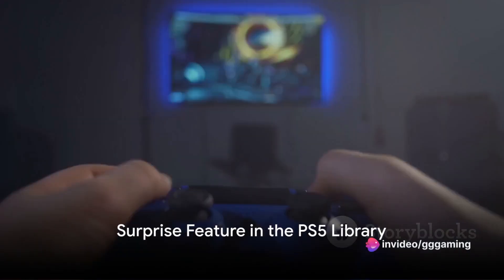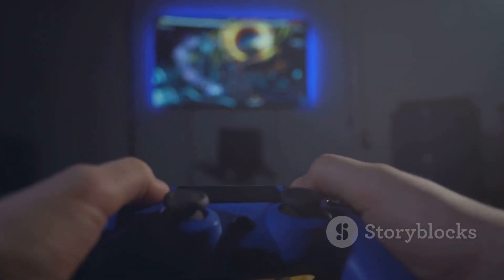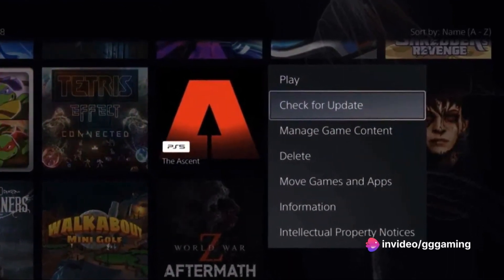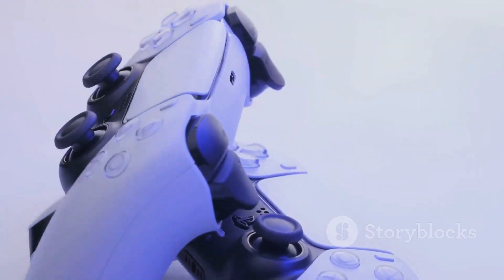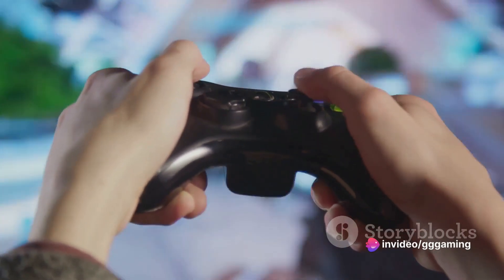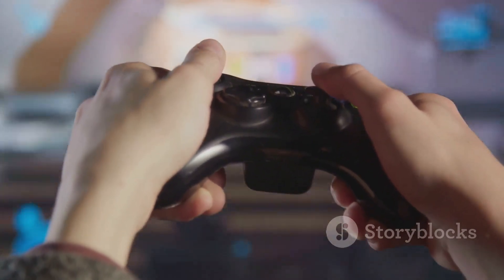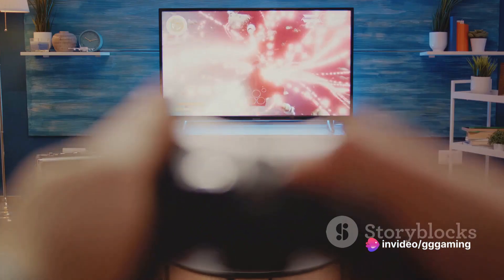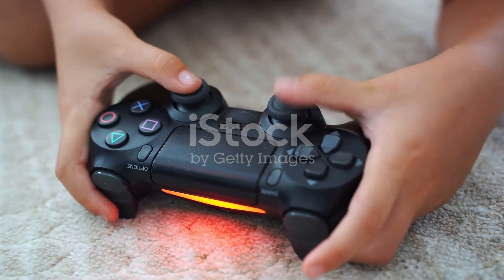Gamers are discovering a new feature in the latest PS5 device update, Get to know her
– – – Let’s Connect: – – –

Some players have discovered that there is a new feature in their PS5 device related to their game library, and it seems that this feature was added to the devices through an update that reached the players quietly and below we will tell you about what it is.

Through the Reddit community, a user attached the presence of a feature in the library of his PS5 device that he discovered for the first time, where you can now search for any available updates for games stored on your device and located in your game library. This feature was not previously available.

There are many users in other gaming forums who have confirmed the existence of this feature recently, as players now have the option to enter their library and manually check for updates for any game they want.

This option certainly didn't exist before, as players were forced to first run games from their library to see if there was an update available. In the event of an update, players will then have to quit the game and download the update before continuing to play.

Adding the “Check Update " option basically reduces tiring unnecessary steps, the feature can be seen in the screenshot above. It is not clear when this feature began to be rolled out and whether it requires a separate download, since it is not available to all players yet.

Those who have the new option on their device have not been prompted to update the system software since September, so Sony is probably rolling it out without the need to download.

Have you found this feature in your devices Share with us below in the comments section.

The most important features of the new PlayStation 5 update
New accessibility features, such as using a second DualSense controller to get help
New audio options that allow you to enjoy three-dimensional audio supported by Tempest 3D AudioTech on compatible HDMI devices that support Dolby Atmos technology
New ways to connect with other players and customize your multiplayer sessions
Support for M-drives.2 SSDs with a larger capacity (up to 8 TB).
Also, support for more new features regarding the Remote Play Remote Play system on Android devices has been revealed in the past.

PS Remote Play support on additional Android devices PS Remote Play allows you to stream games from your PS5 or PS4 console to another device – including smartphones, tablets (iOS and Android), PCs and Macs – over the internet or through your home network.
Starting today, the PS Remote Play app will be available on devices running Android TV OS 12.